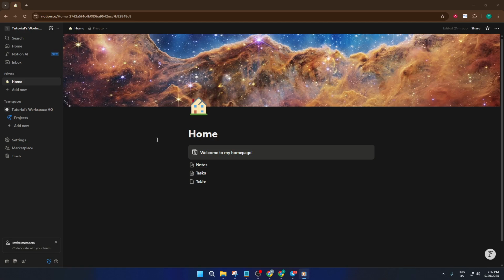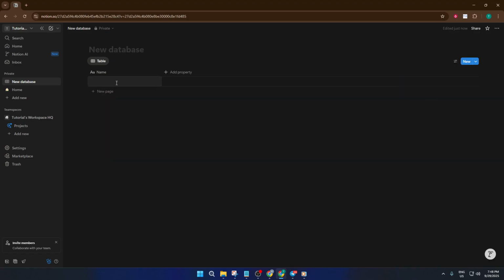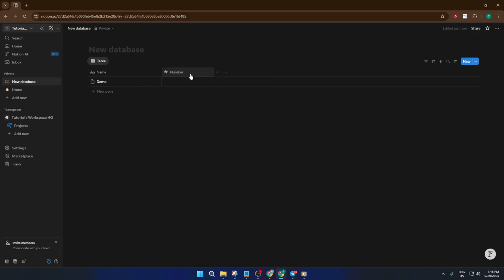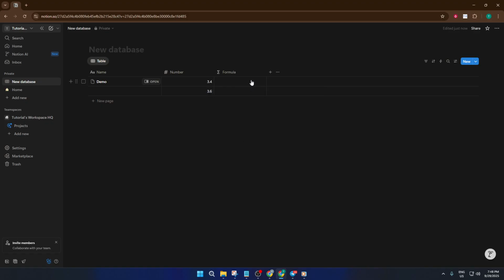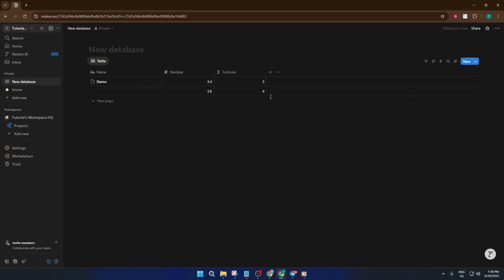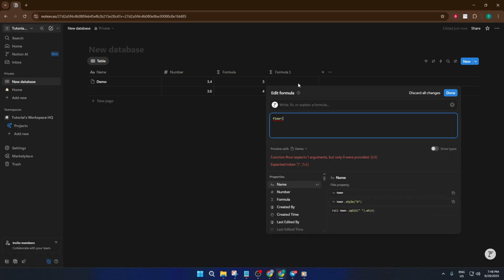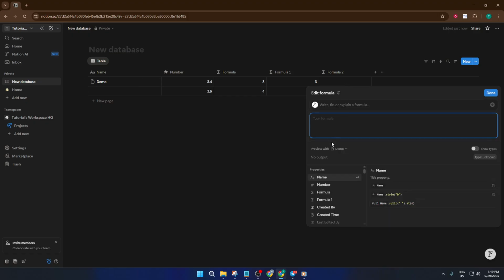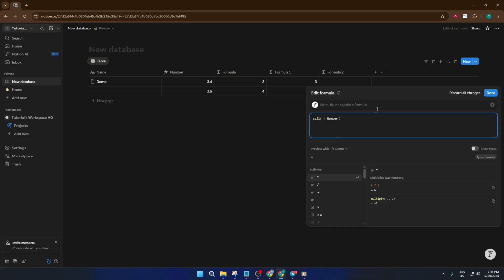How To Round Numbers In Notion Formula (Easiest Way) (2026 Guide)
. Learn how to round numbers efficiently in Notion using advanced formula functions! In this step-by-step tutorial, we cover the essential formulas, from basic rounding to custom decimal places, making your Notion databases smarter and more organized. Whether you're a beginner or a seasoned Notion user, this guide will enhance your workflow!

⏱️ Timestamps:
0:00 Intro
0:50 Why Round Numbers in Notion?
2:10 Basic Rounding Formula (round)
3:45 Rounding to Specific Decimal Places
6:00 Ceiling and Floor Functions
8:15 Common Use Cases & Tips
10:00 Platform Support (Notion Web, Desktop, Mobile)
11:00 Conclusion & Resources

Features Covered:
- Basic and advanced rounding functions
- Handling decimals and significant figures
- Examples for budgets, statistics, and task tracking
- Works on Notion’s Web, Desktop, and Mobile platforms